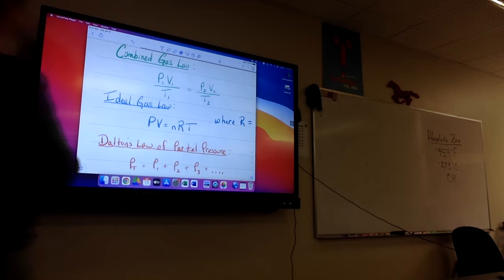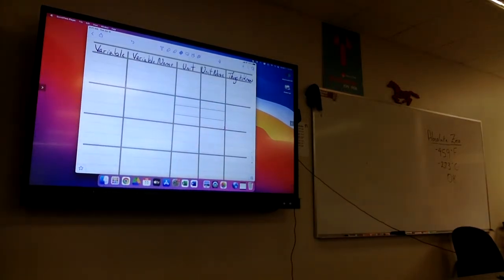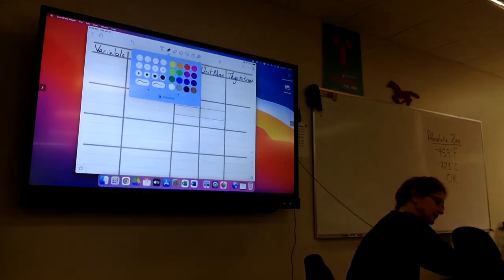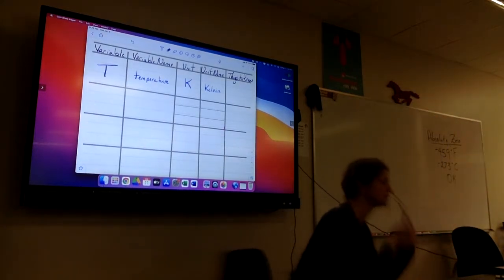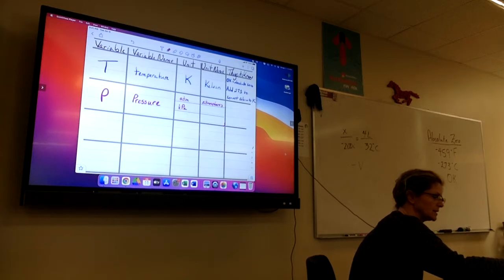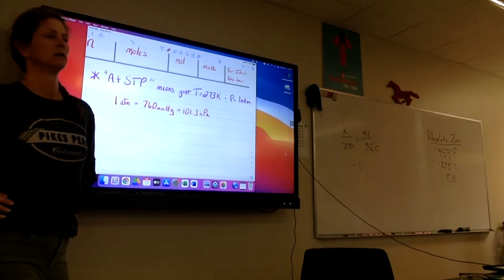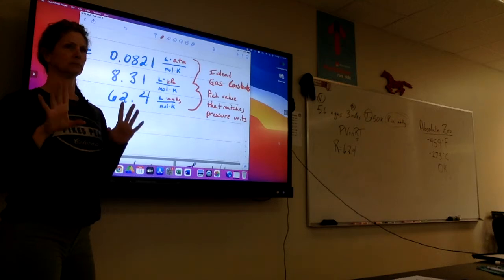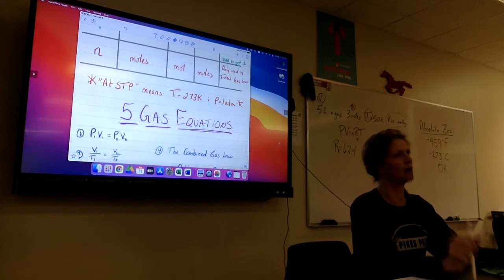Pressure Temperature and Volume Lecture Day 2 adv